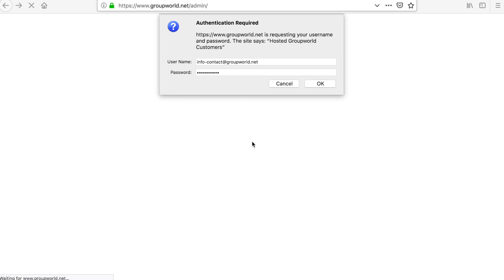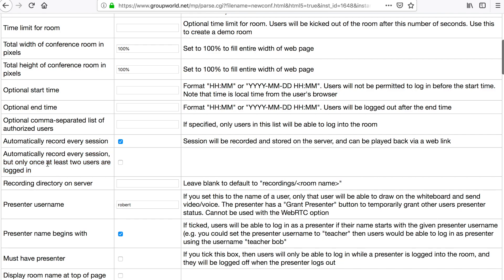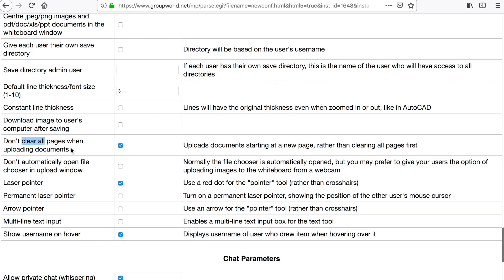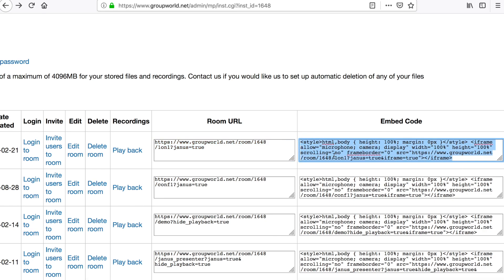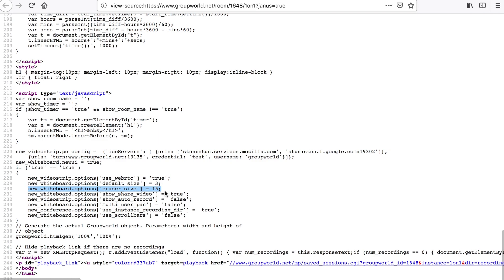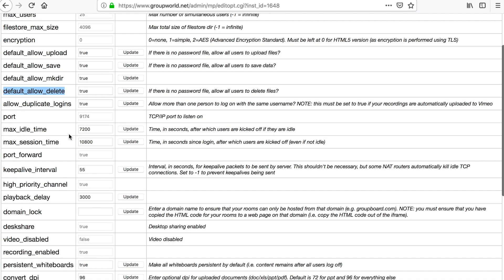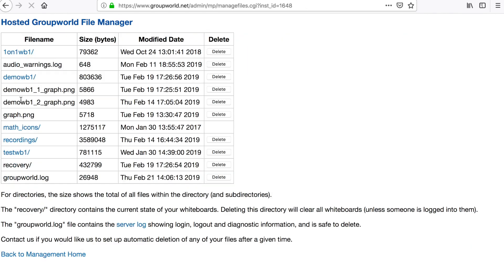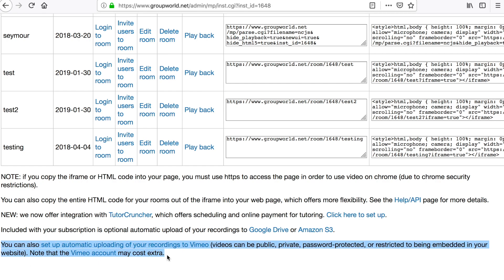Groupworld Administration Control Panel Overview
This video runs through the various features of the hosted Groupworld administration control panel, showing you how to create rooms and configure your Groupworld installation.

Groupworld is the most advanced platform for online tutoring with an online whiteboard and video conferencing.